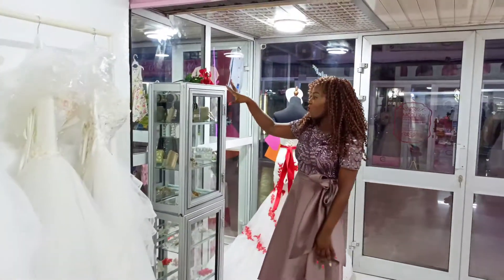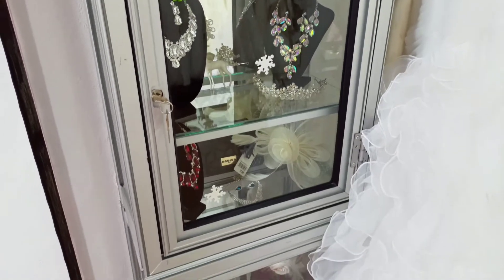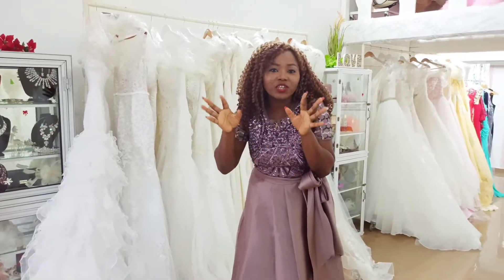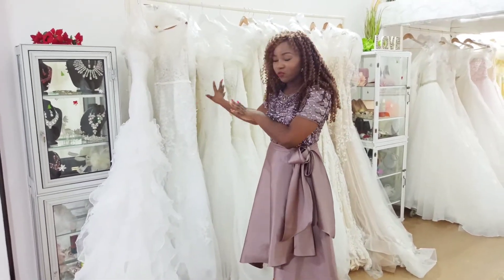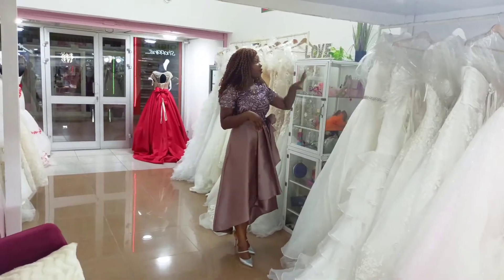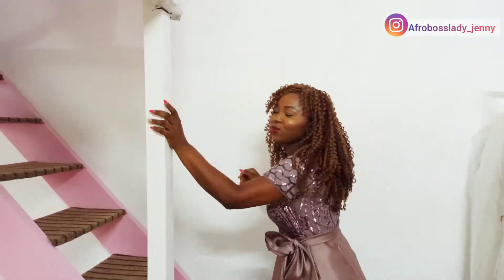AfroHome (Ep 16) | My Boutique Makeover (Final Part) in Cameroon | YJL Wedding | Afro Boss Lady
This is the Reveal of the renovation of my bridal boutique in Douala, Cameroon. Enjoy 😘